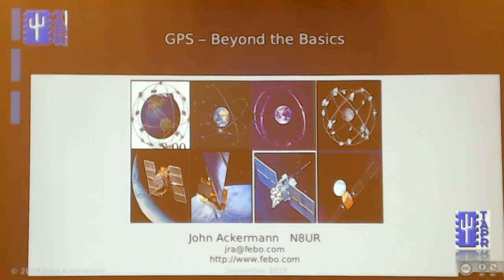GPS: Beyond the Basics | TAPR DCC 2019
From the 2019 TAPR Digital Communications Conference, N8UR gives us a deep-dive presentation into the most modern versions of GPS and how they are used in Amateur Radio.